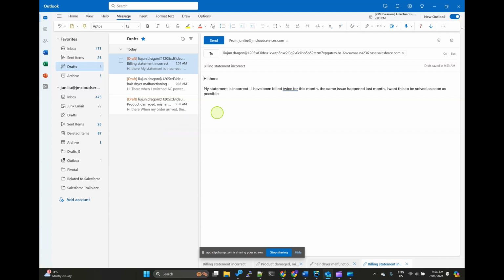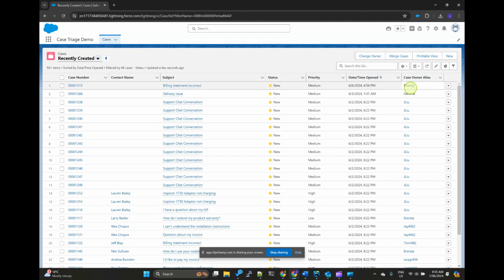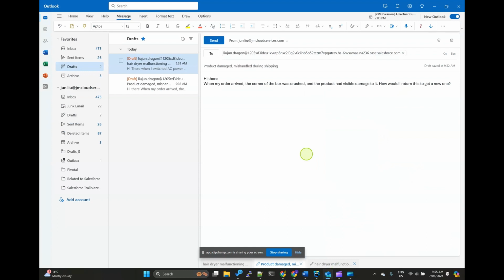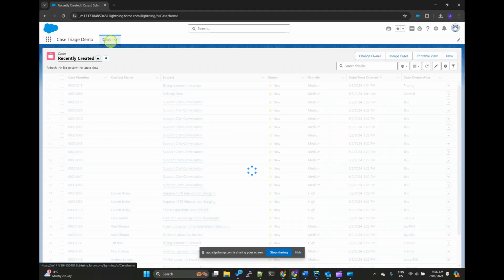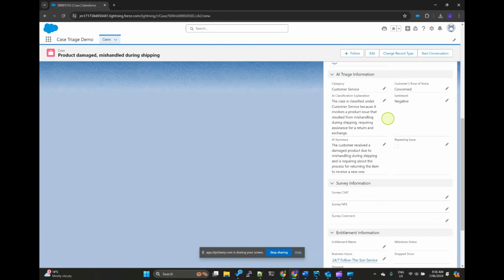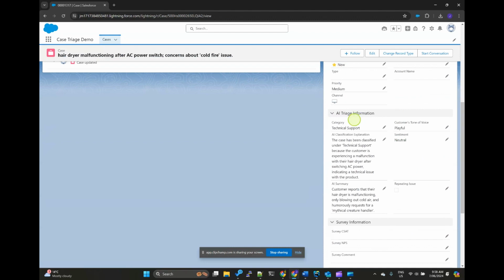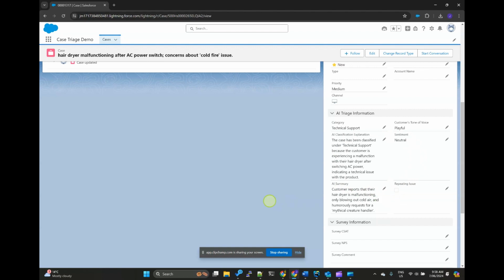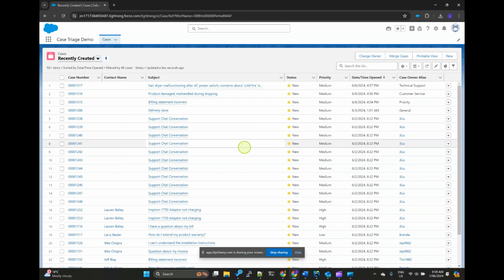Case Classification and Routing with Salesforce Einstein Generative AI, Apex, and Flow - Part 1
The customer service industry relies on effective case classification and routing capabilities to enhance agent productivity, minimize case transfers and escalations, speed up issue resolution, and maintain consistent data quality.

To achieve this, A predictive model can be used based on historical case data and machine learning to boost productivity. However, setting it up can become complex, and the system's accuracy relies heavily on high-quality data, requiring regular data management.

In contrast, Large Language Models (LLMs) provide developers and admins with new opportunities to create innovative applications on the Salesforce platform. LLMs can reduce development effort and data dependency while achieving high accuracy. With the new Generative AI and prompt builder on the platform, leveraging LLMs on Salesforce has become easier and more accessible.

I’ve created a blog series of two posts to explore a sample app I built. The idea is to demonstrate how to leverage Salesforce’s Einstein Generative AI Prompt template with Apex and Flow for effective case prioritization, classification, and routing.  In the first blog, I’ll dive into the end-user experience with a demo video. Then, in the second video, I’ll explore into implementation details

Generative AI can significantly enhance the early stages of the case support process by providing valuable information and assistance. Despite the rapid advancements in AI, keeping humans in the loop remains crucial to leveraging Responsible AI for achieving the best outcomes.